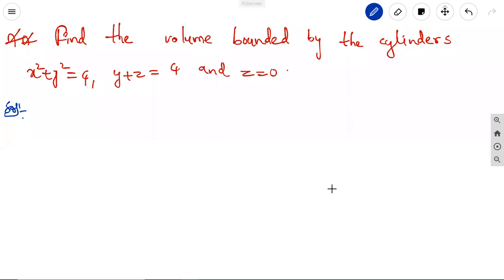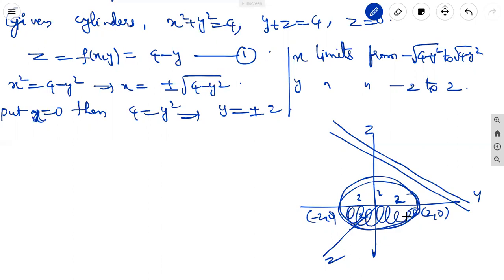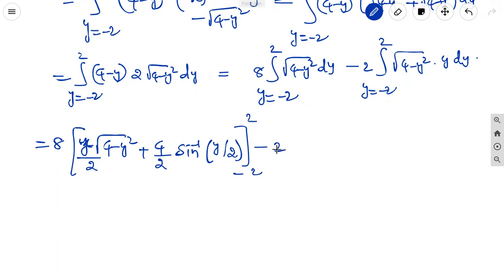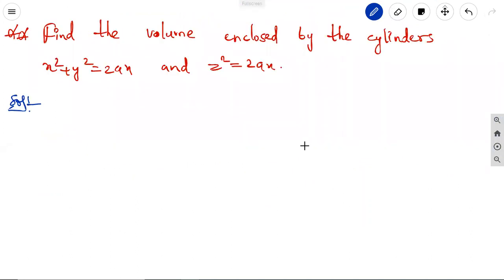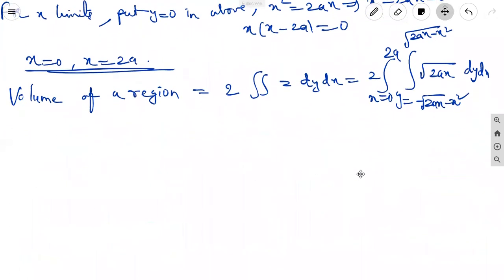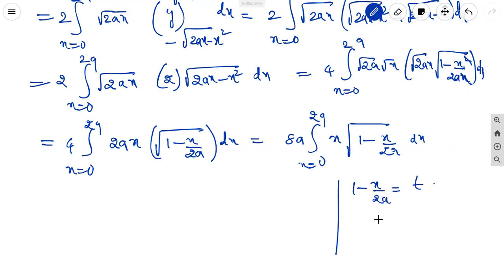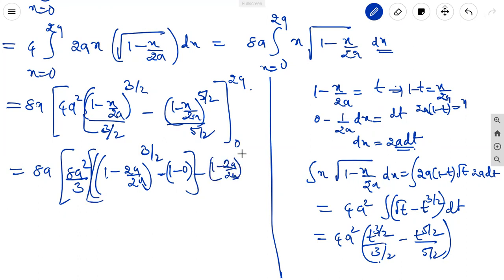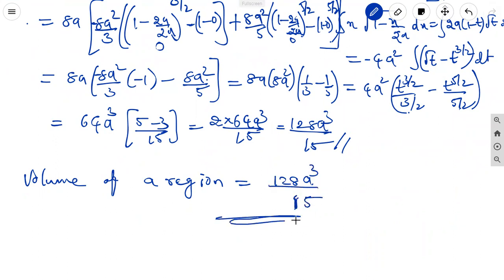B.Tech-Maths2#MULTIPLE INTEGRALS#PROBLEMS ON VOLUME AS A DOUBLE INTEGRAL OF COMMON CYLINDERS